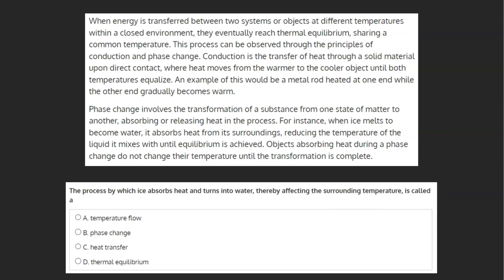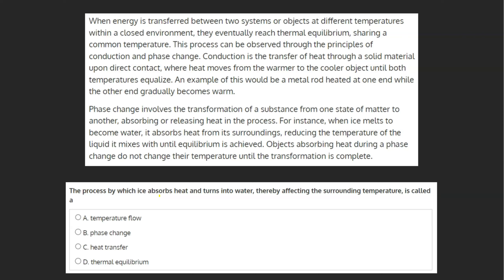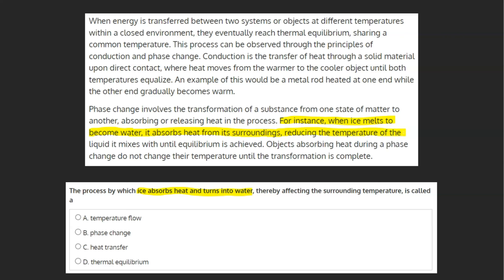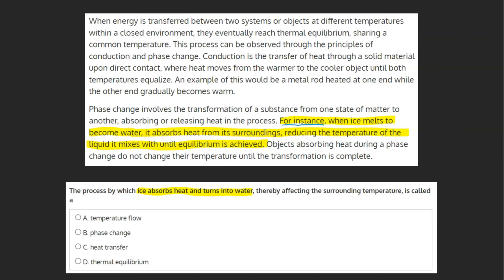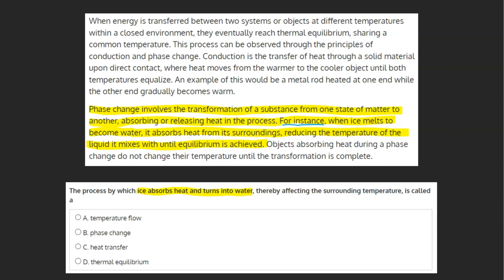GAN Reading Comprehension Test-- Question 12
This video provides a solution to an iPrep reading comprehension question.